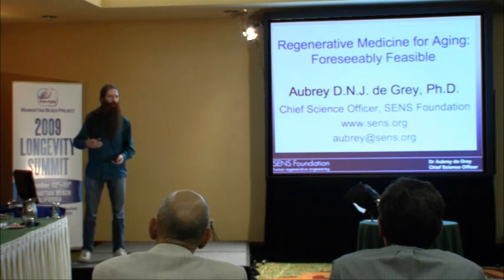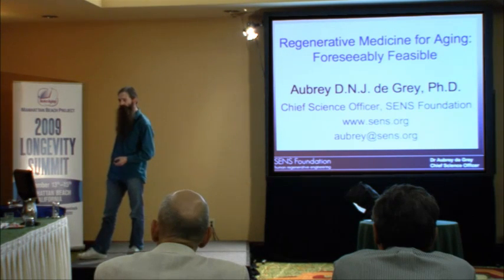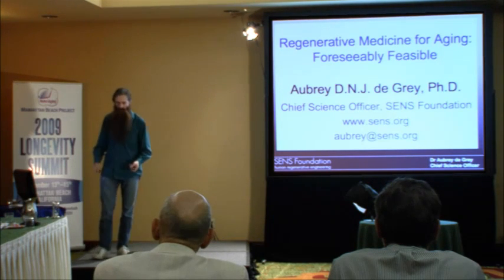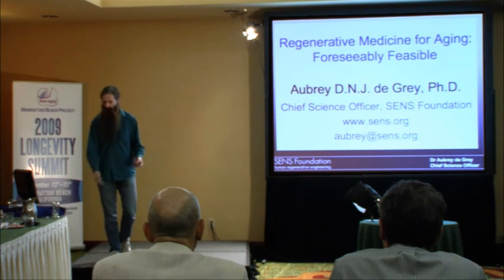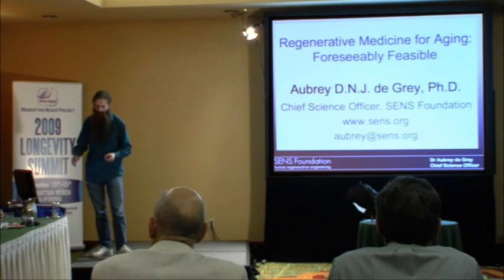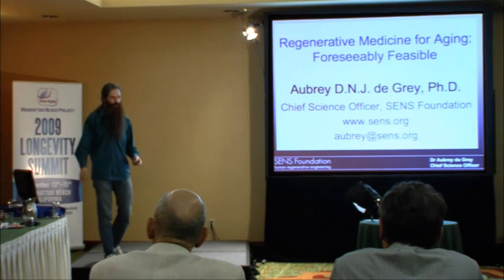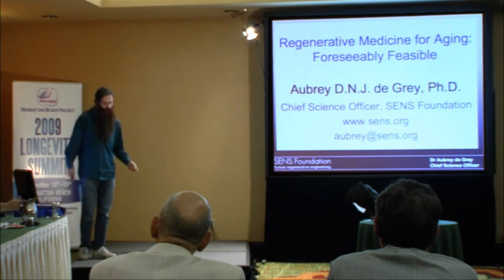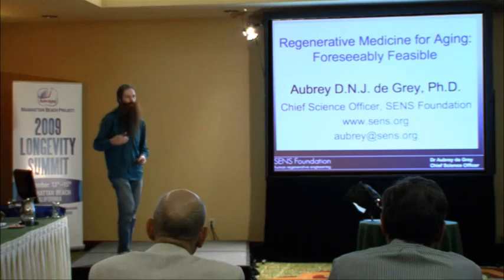Aubrey de Grey: Questions & Answers About His Talk on Mitochondria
Aubrey answers questions from distinguished scientists about his theory on the role of mitochondria in cellular aging. 2009 Longevity Conference.